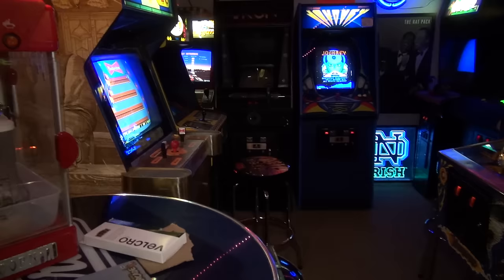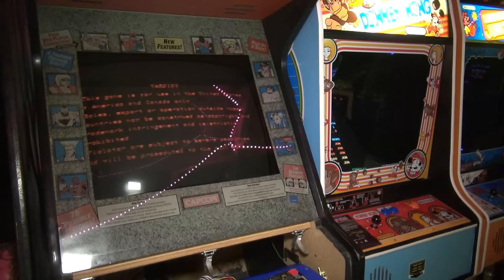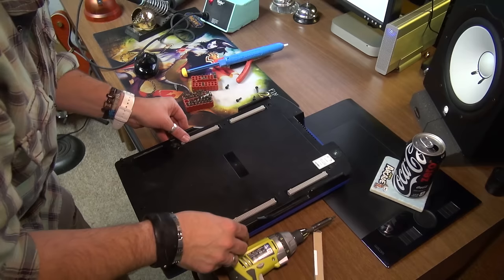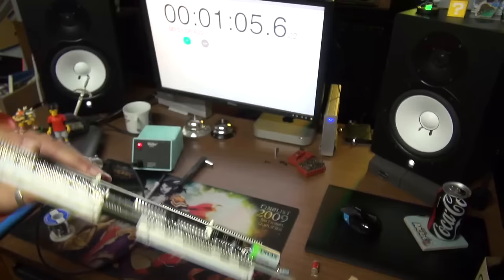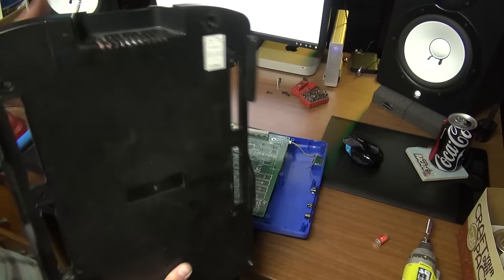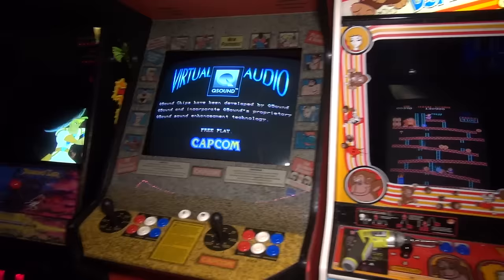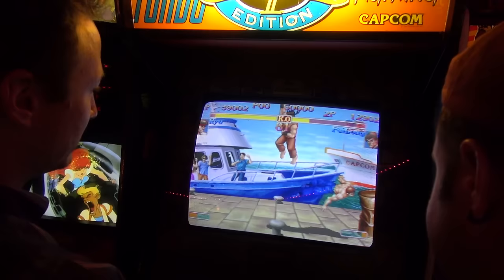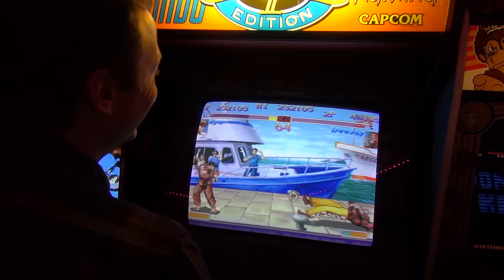CPS2 Suicide Battery Change in less than a minute - SUPER STREET FIGHTER II TURBO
In this video, we are going to change a Capcom CPS2 arcade game suicide battery in less than a minute! That's right, we are going to replace the half AA 3.6V Lithium suicide battery in a Super Street Fighter II Turbo in less than one minute! Normally, you have an hour to change this battery after you remove the battery. In this video?  We are going to change the battery in less than one minute! Crazy, Right? :)

Also in the video, John and his pal, Matt McCarthy (The Kill Screens and Tomato Interactive) will play some Super Street Fighter II Turbo. Everyone says this is the best Street Fighter game ever? Is it true? Watch as these Street Fighter noobs try to find out! :)

My Band, The Kill Screens: